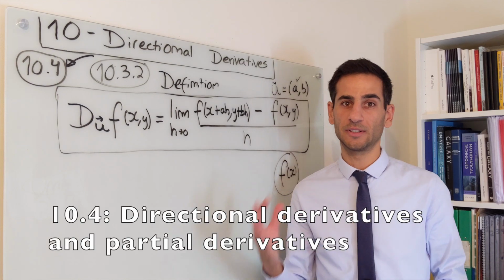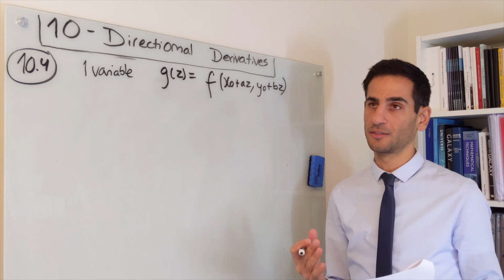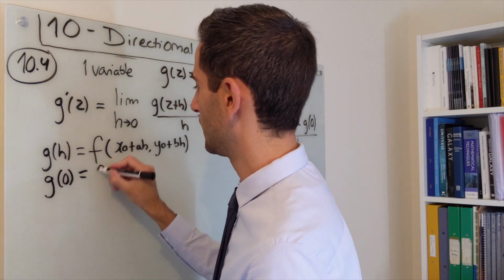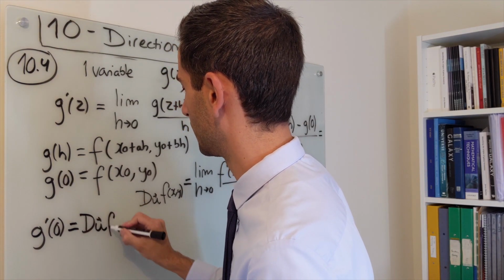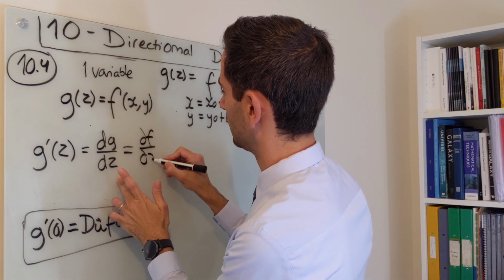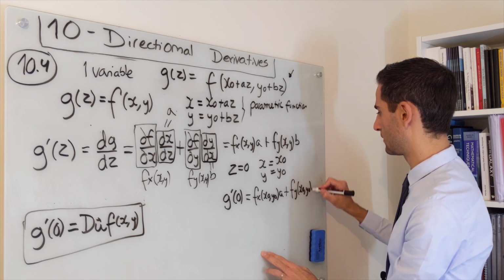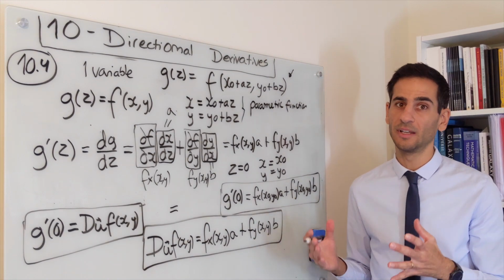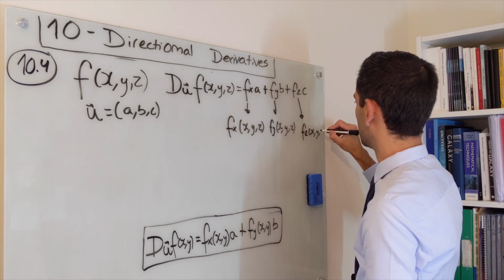10.4 - Directional derivatives and partial derivatives: deriving a simple expression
In this video we obtain a formula that connects partial derivatives with directional derivatives and transform the problem of calculating a complex limit with many variables (directional derivative) into a much more trivial problem of calculating the unit vextor and the partial derivatives.